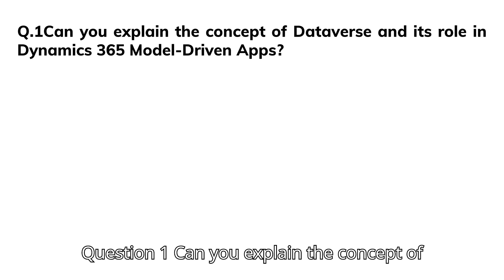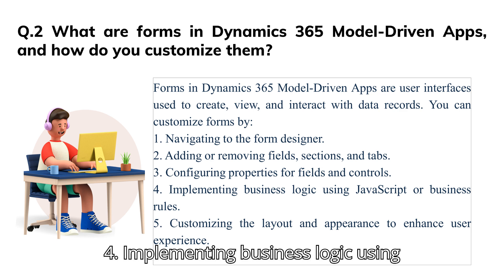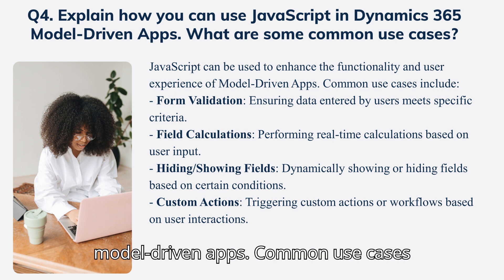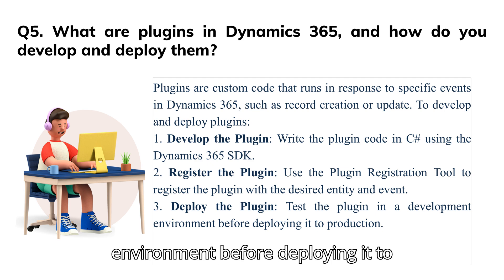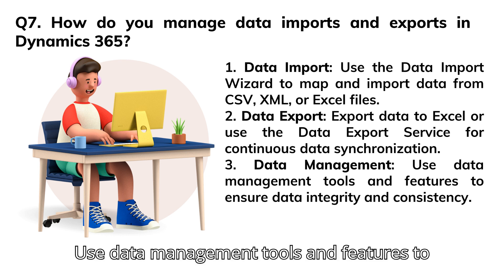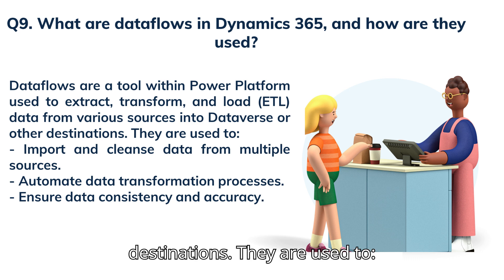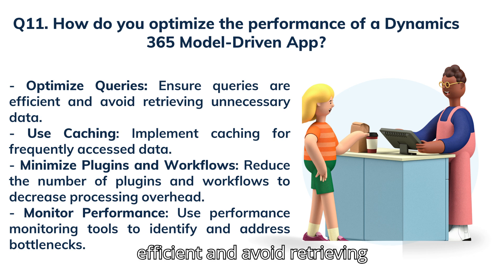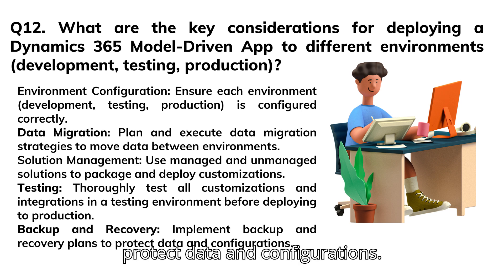Interview Questions on Dynamics 365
Microsoft Dynamics CRM Interview Questions and Answers| Dynamics CRM Interview Questions
 D365 Developer Interview Questions and Answers

About Video :- Advance your Dynamics 365 Developer career with in-depth interview questions. Learn essential tips and tricks to ace your next interview. Become a Dynamics 365 expert today!
0:00

Tags -
dynamics 365 developer interview
dynamics 365 interview questions
dynamics 365 interview tips
dynamics 365 developer
dynamics 365 crm
dynamics 365 ce
dynamics 365 fo
power platform
microsoft dynamics 365
crm developer interview
advance interview questions
job interview tips
career advice
tech interview
developer interview

💻 GitHub – Explore my projects and code.